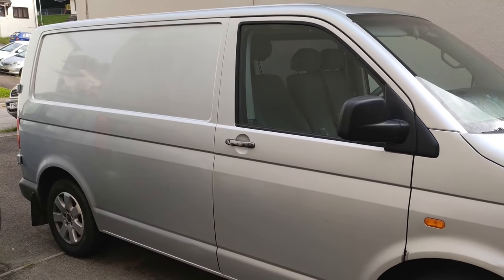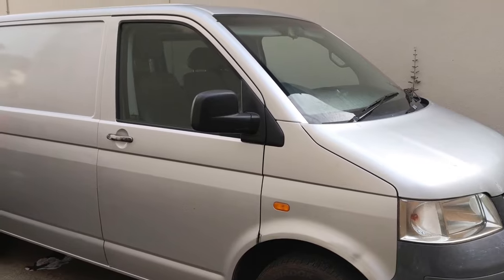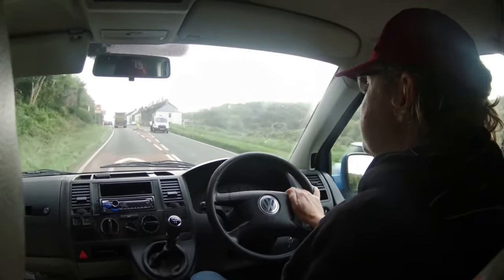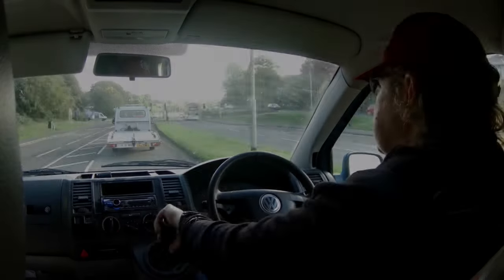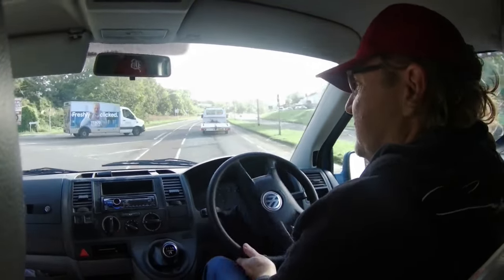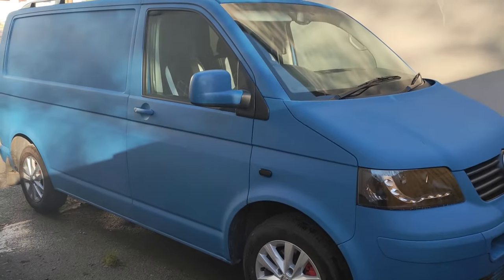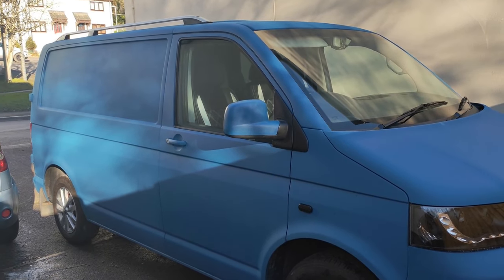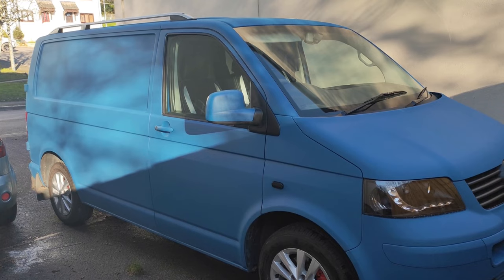Volkswagen Transporter Campervan - Did We Make The Right Choice By Raptor Painting Our Budget van?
Volkswagen Transporter Campervan Gets RAPTOR Paint!

Well This Wasn't Quite What I Was Expecting

Welcome Back To The T5 Conversion!
In This Video We Are Going To Discuss The Pros And Cons Of "RAPTOR"
I Decided To Take The Plunge So You Don't Have To!

Is RAPTOR Paint The Best Budget Option For Your Van?
We Find Out In This Latest Video On The Budget T5 Conversion Project

Hope You're All Keeping Safe And Well
And Thanks For The Continued Support!

And Follow Me For Sneek Peeks On New Projects
Plus On-going Project Updates

0:00 - INTRO
4:25 - DRIVE TO PAINTSHOP
11:39 - PAINT PROCESS
16:53 - FINAL RESULTS AND THOUGHTS